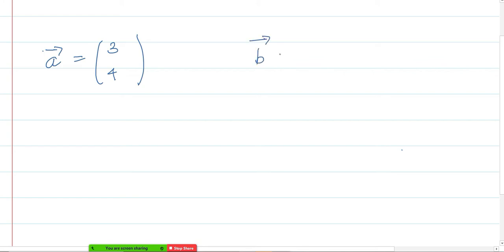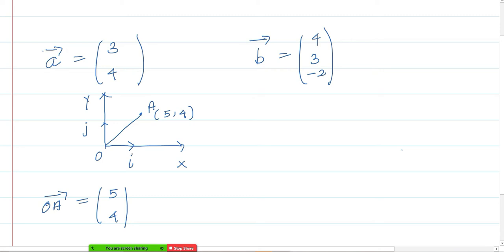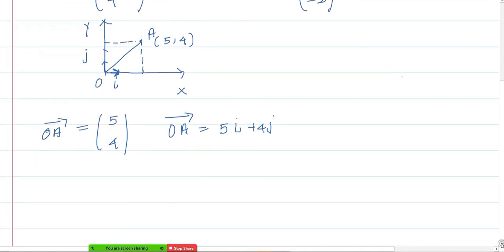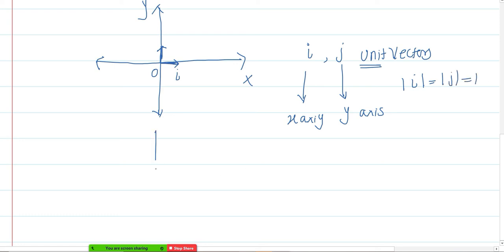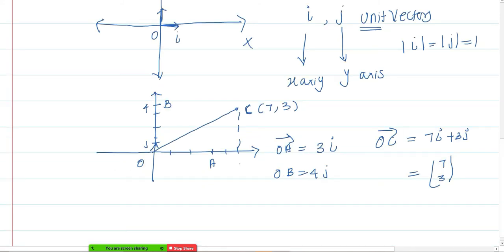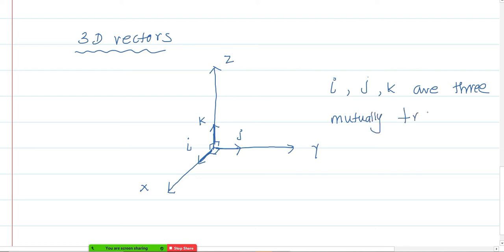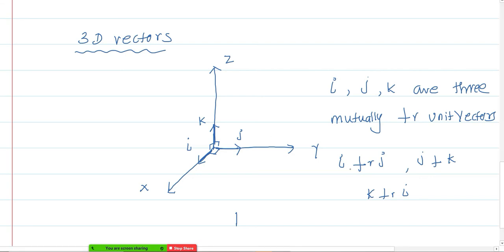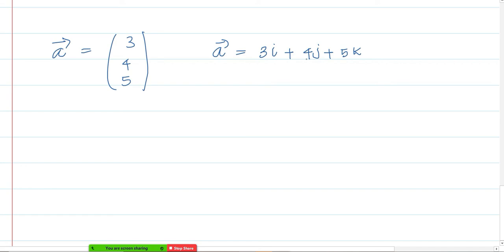Representation of Vectors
Expressing a vector in coloumn vector from and Cartesian representation form